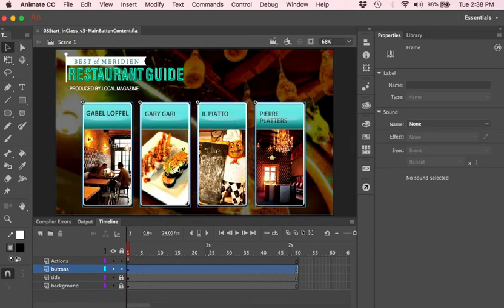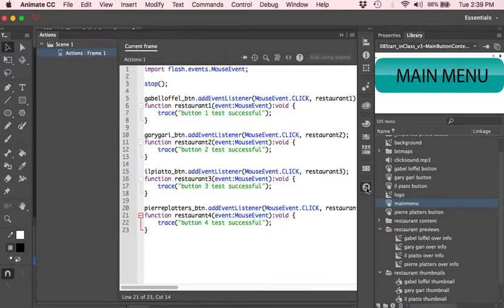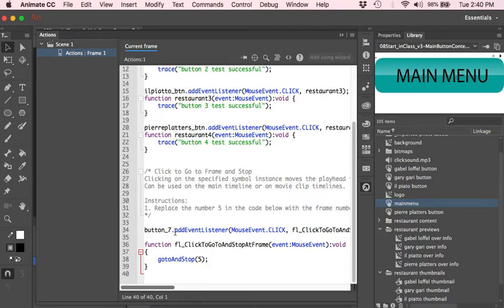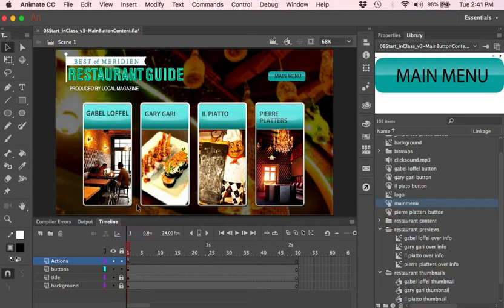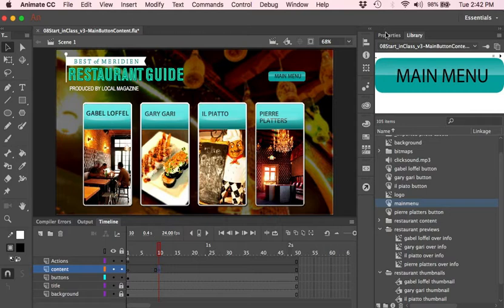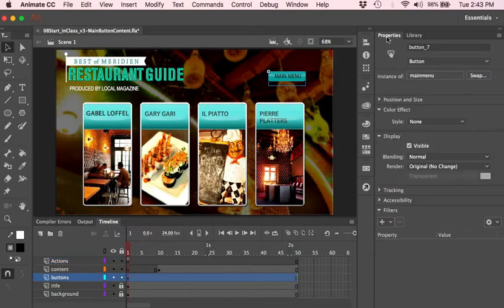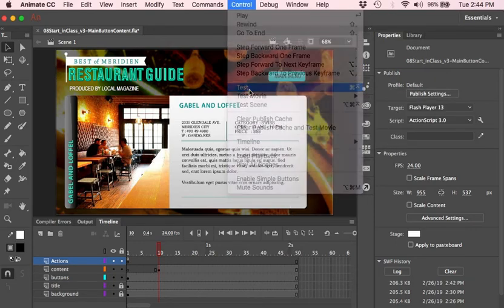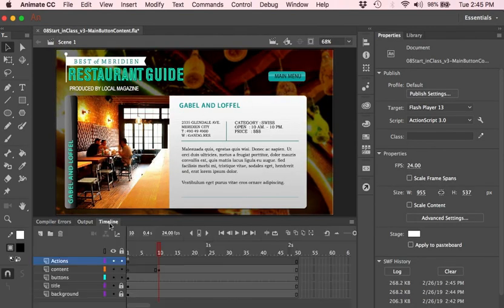Interactive Navigation part4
main menu button interactivity